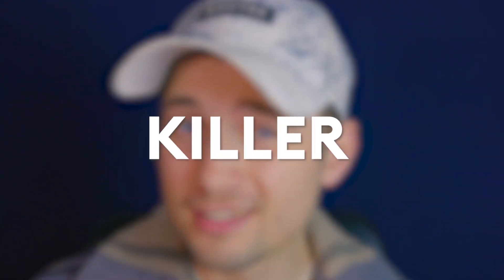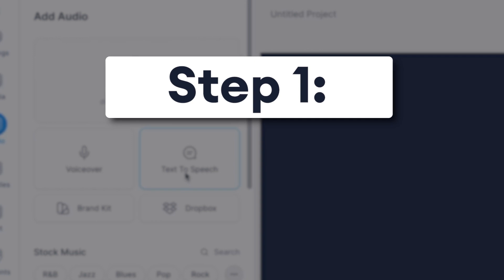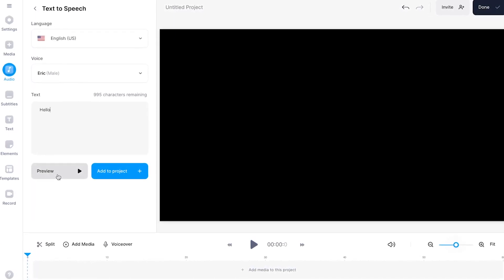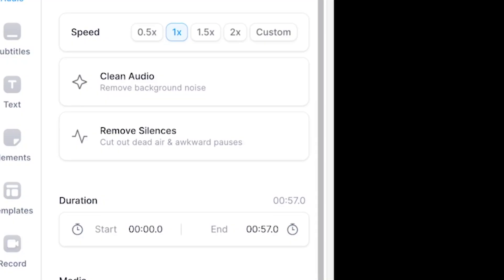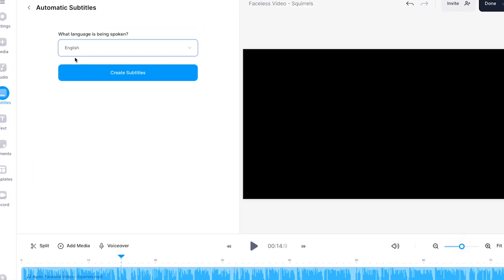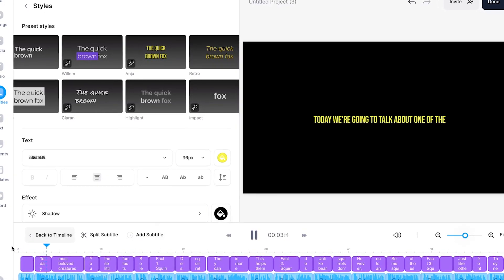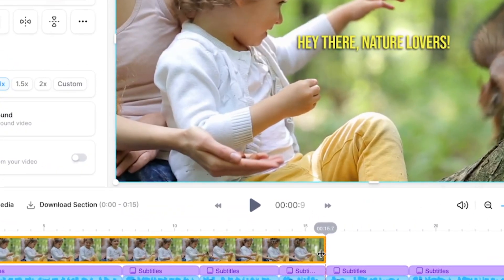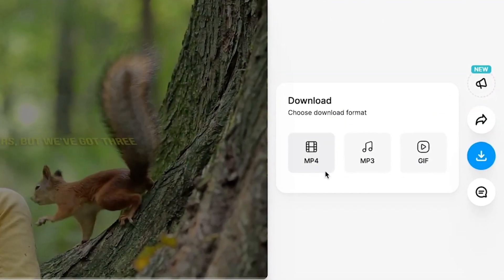How to Create FACELESS YouTube Videos using AI Text to Speech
Want to create amazing YouTube videos, but don't want to record yourself on camera and microphone, and be in the video yourself? Good news! In this AI text to speech video tutorial, you'll learn how you can easily create a complete FACELESS videos in minutes. 🚀

Within VEED's simple online video editor, you can use the tools that are provided to create a complete faceless video that is easy to make and with quality you'd expect of a good video.

For instance, you can use the AI text to speech option to turn any piece of script into an AI voice by choice to read the text out loud for you in the video. Additionally, you can automatically turn these text to speech fragments to text or subtitles, so viewers could read along as the video progresses!

And last, but certainly not least, you'll learn how to use VEED's built-in video and audio stock library, which you can use to further spice up your faceless video! 🤩

So, do you want to create an amazing text to speech video in minutes? Feel free to try VEED's simple online video editor through the link above. 🎉

🚀 : How to Make Youtube Videos with AI Voice (Faceless):

00:00 Intro - Create faceless YouTube videos in seconds!
00:19 Head over to VEED's simple online video editor
00:25 How to get started
00:42 EXAMPLE - What faceless video we'll make with VEED
00:52 Step 1: How to create AI text to speech audio for video
02:37 Step 2: How to create automatic subtitles from text to speech (AI-powered)
04:05 Step 3: How to add stock footage to your faceless text-to-speech video
05:18 How to export faceless text-to-speech video
05:42 Subscribe to our YouTube channel for more video editing tips!

Tim & VEED.IO